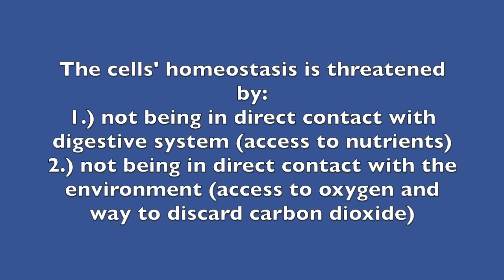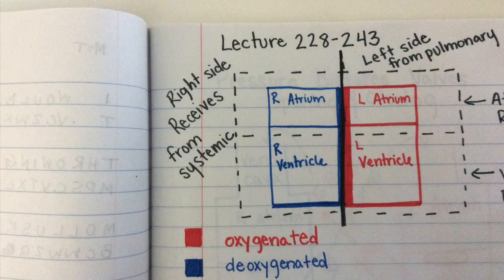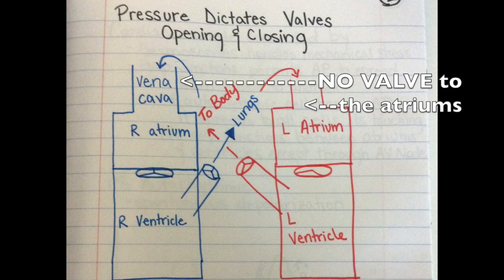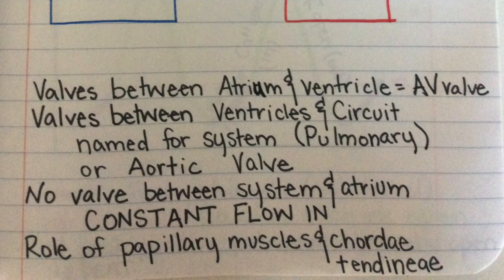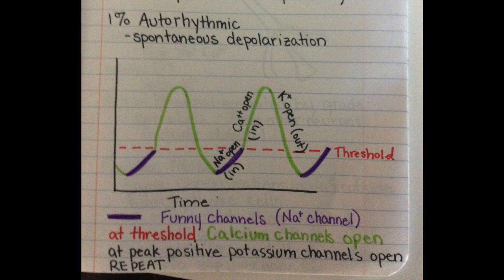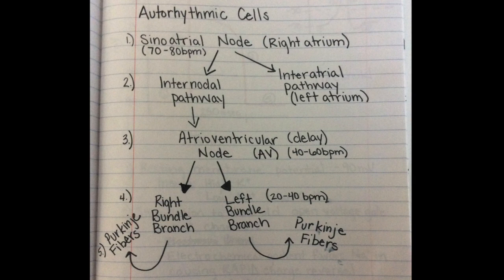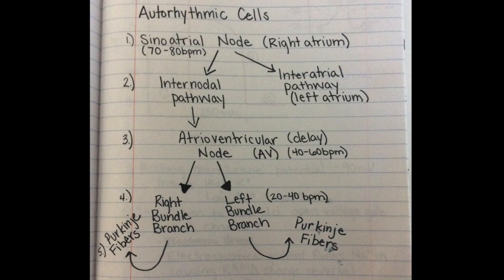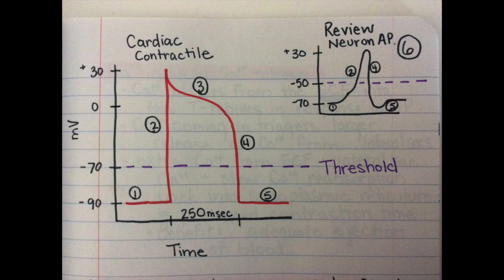Heart Physiology and Anatomy p 228-243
Heart anatomy and physiology. The flow of blood from one chamber to the next. The identification and function of valves. The difference between autorhythmic and contractile cells. The sequence of autorhythmic cells and EKG.